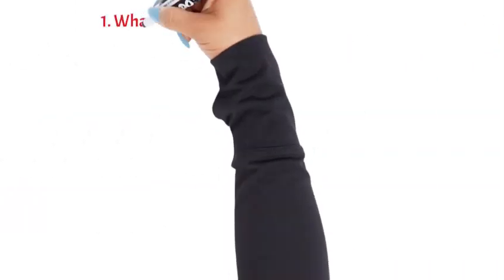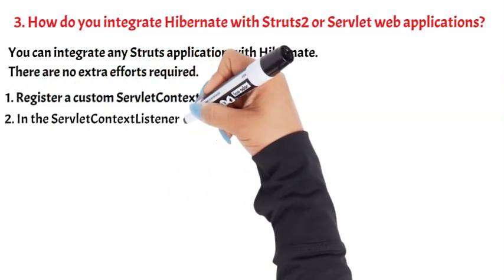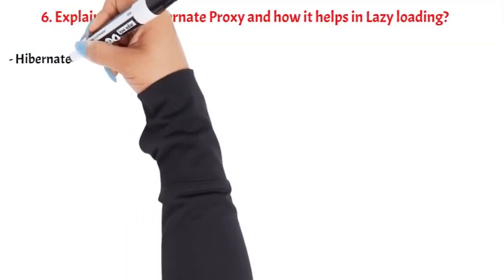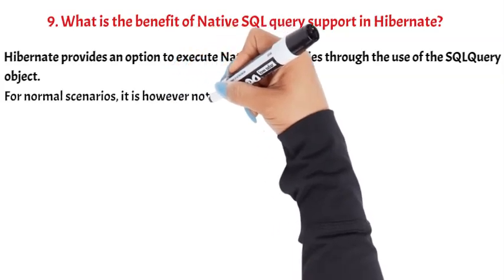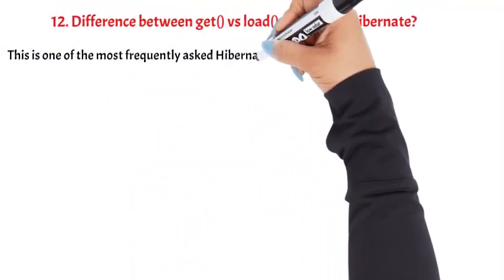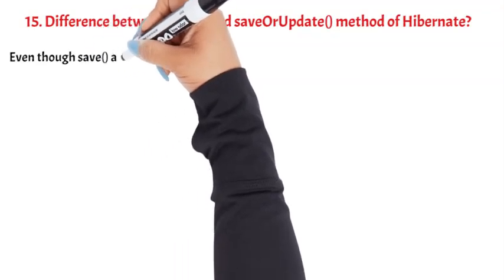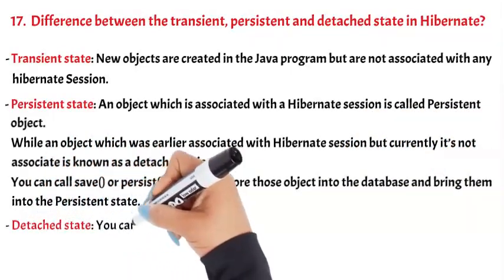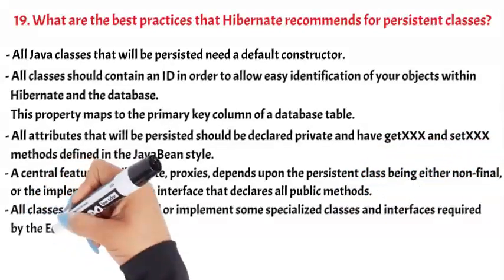#3: Top 20 Hibernate Interview Questions and answers | Hibernate Framework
00:07 what is meant by Hibernate tuning?
00:26 what is transaction management in Hibernate?
01:01 How do you integrate Hibernate with Struts2 or Servlet web applications?
01:34 what are the different states of a persistent entity?
02:02 How can the primary key be created by using Hibernate?
02:26 Explain about Hibernate Proxy and how it helps in lazy loading?
03:00 How can we see Hibernate generated SQL on console?
03:17 what is Query Cache in Hibernate?
03:31 what is the benefit of native SQL Query support in Hibernate?
04:03 what is Named SQL Query?
04:28 when do you use merge() and update() in Hibernate?
04:49 Difference between get() vs load() method in Hibernate?
05:23 Difference between the first and second level cache in Hibernate?
05:37 Difference between Session and SessionFactory in Hibernate?
06:02 Difference between save() and saveOrUpdate() method of Hibernate?
06:21 Difference between sorted and ordered collection in Hibernate?
06:46 Difference between the transient, persistent and detached state in Hibernate?
07:30 Difference between managed associations and Hibernate associations?
07:48 what are the best practices that Hibernate recommends for persistent classes?
08:36 what are the best practices to follow with Hibernate framework?